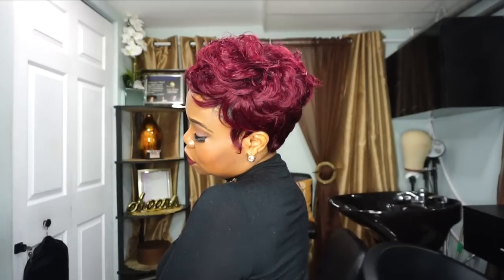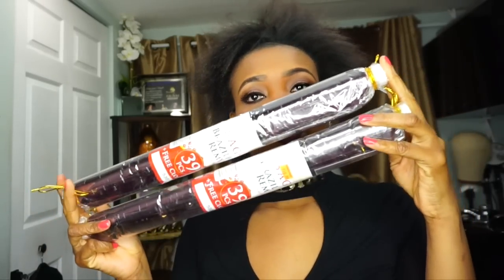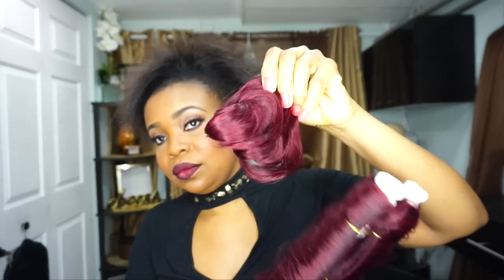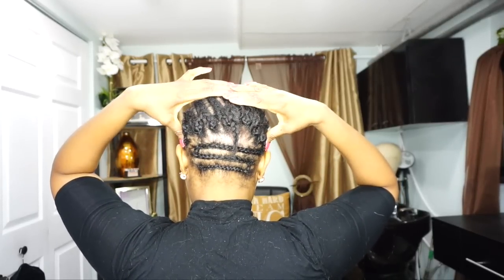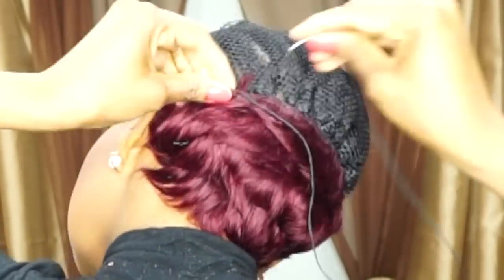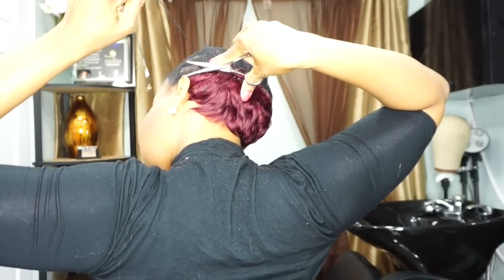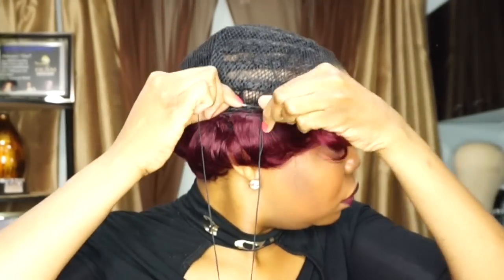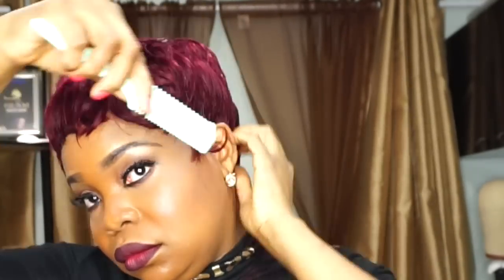Full Sew In Weave Pixie Cut Start to Finish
LIKE | COMMENT | SHARE - Thanks

Hey Loves new Video on how you can sew on your Pixie weave

(HAIR DETAILS)
Saga Brazilian Remy hair 39 pieces 6"4"2"
The hair Color is 530 you can buy online from Amazon ... here is the hair link on amazon

(PRODUCTS USED)
*Weaving Needles
*Weaving Thread
*Scissor/shears
*Razor comb
*Rat tail Comb
*Flat iron
*Coconut oil Hair Polisher
*My Foundation Powder to tint the lace closure

*BOOK ME* For Clients Custom Made Wigs or My Pre Used Wigs Sale

*If you are in the Philadelphia Area I take  APPOINTMENTS ONLY *

BOOK ME for Sew In Weaves and MakeUp Appointments at My Small Home Beauty Salon

My Name is Caroline ,  i am a License Cosmetologist , a MakeUp Artist, a License Practical Nurse and a Owner of a Small Home Beauty Salon